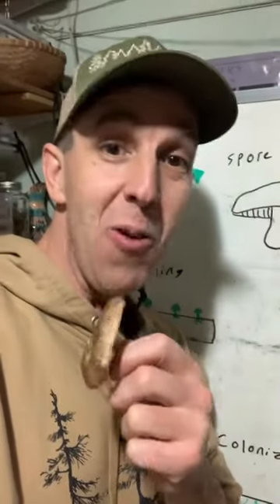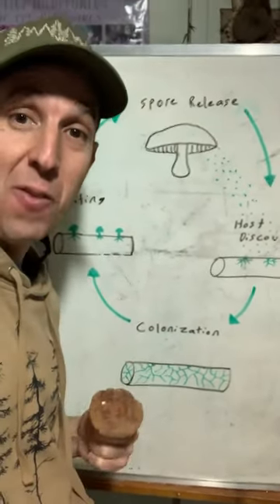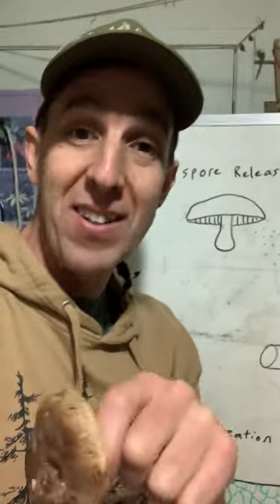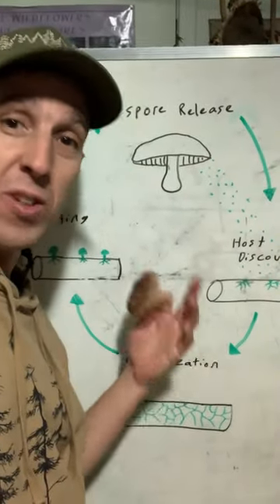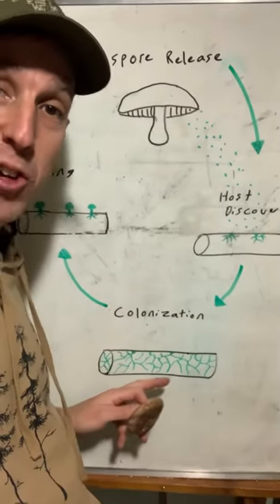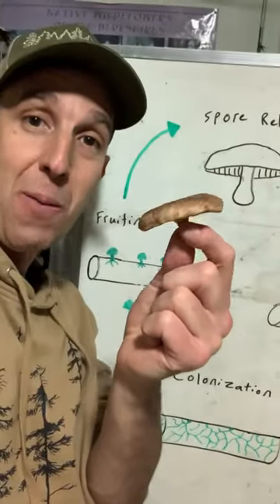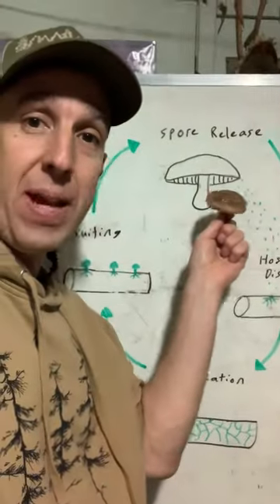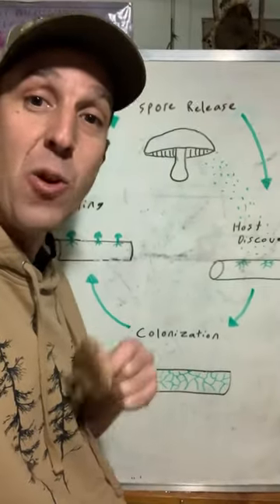The Lifecycle of a Mushroom - Learn to Grow at Home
Learn about the lifecycle of a mushroom & mycelium. Understanding this is essential to being about to grow edible mushrooms at home & indoors to lower your food bills and increase your self-reliance. Its a great activity for homesteaders as well. Fungi ecology is also fascinating.